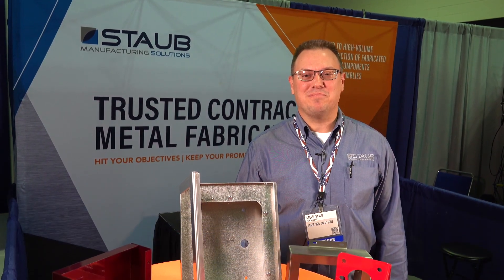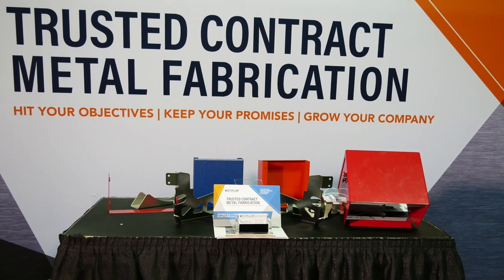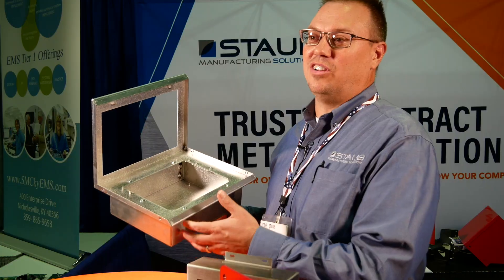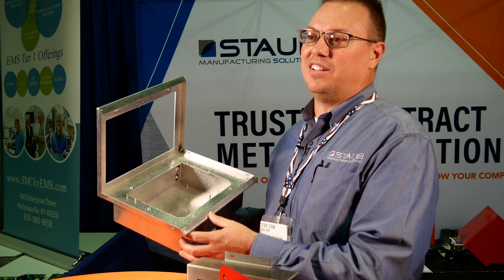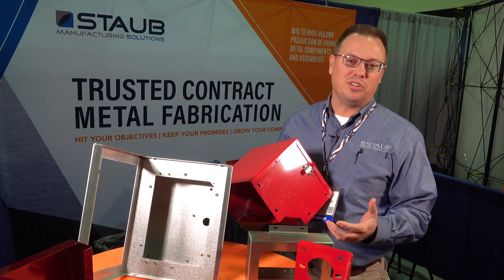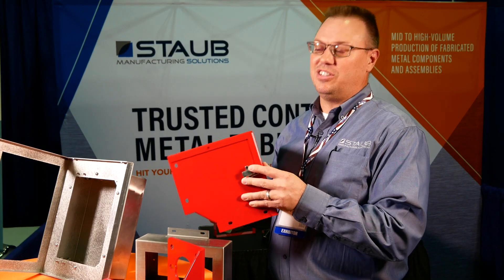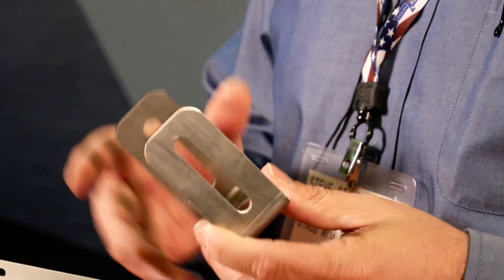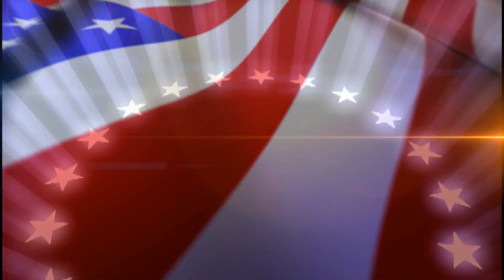Contract Sheet Metal Fabrication for OEM’s | Staub Manufacturing Solutions | Dayton, OH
For your production sheet metal fabrication or high-speed laser blanking work look to Staub Manufacturing Solutions a featured supplier at the Design-2-Part Tradeshows,

LASER CUTTING - Success starts here. They use 8,000 watts of fiber-optic-delivered power to make sure your parts are cut precisely and fast (very, very fast!). And integrated material handling automation keeps your costs low and production on schedule.

Forming - Using the CNC press-brake technology, such as multi-axis part positioning, precision ram control, and crown correction, they have the technology to form all of your critical features, getting every bend right, every time.

Welding - Using dedicated fixturing and customized process plans they’ll ensure that each weld delivers the strength, consistency and look that you need.

Finishing - No great product is complete without the proper finish to protect it and help it look its best. Whether it’s powder-coating, e-coating or plating, they’ve got you (and your parts) covered.

Staub Manufacturing Solutions
2501 Thunderhawk Ct.